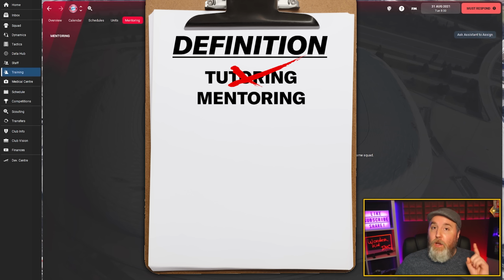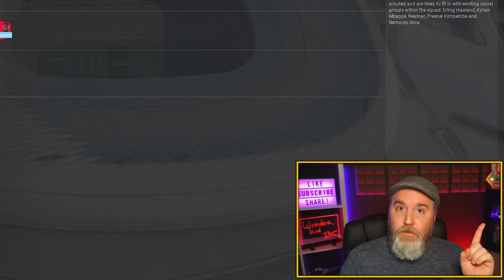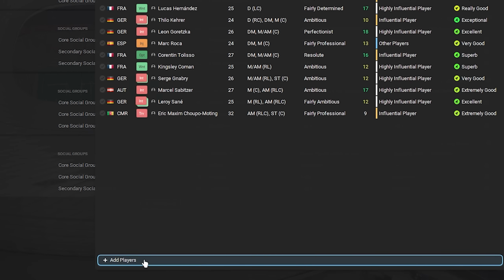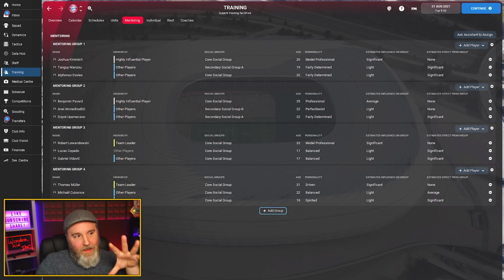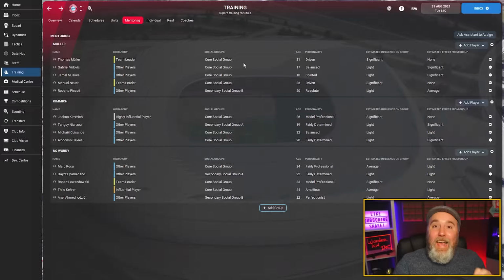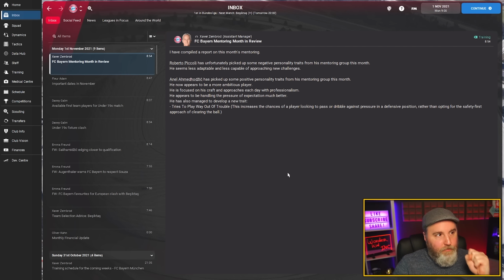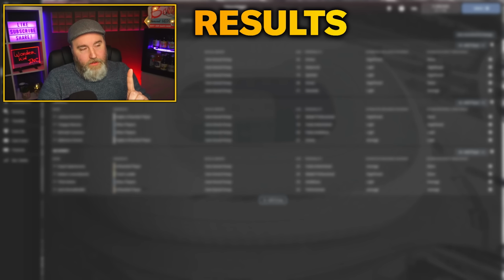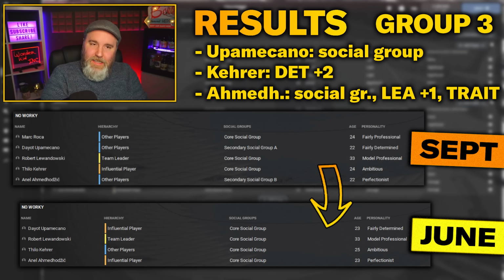FM 22 MENTORING GUIDE | Football Manager Training Tips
Join Leyodemus on a trip through MENTORING in Football Manager! This video will give you all the information you need to set up those mentoring groups to perfection, to help develop your WONDERKIDS! Along with some TIPS to discover the hidden PERSONALITY attributes in FM 22!

Coming up in future episodes of this FM22 TRAINING GUIDE series: individual training, team training, ... In short: everything you need to MASTER your training in Football Manager 2022!

(Leyodemus uses the Rensie skin)

0:00 Intro
1:42 What? Why? How?
6:38 Mentor & Mentees
14:49 Bayern Demo
24:46 Results after one season
29:01 Outro